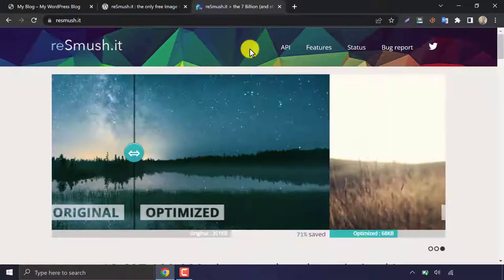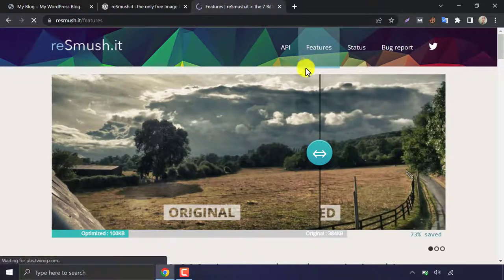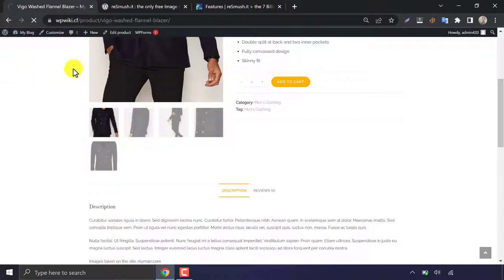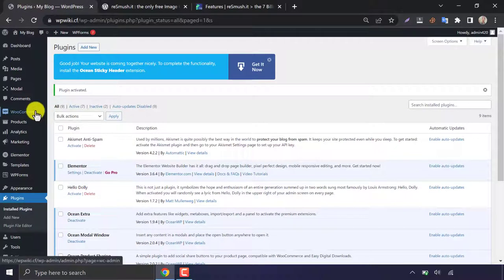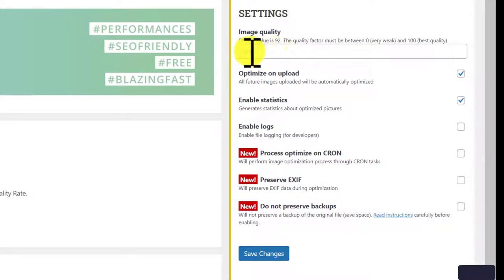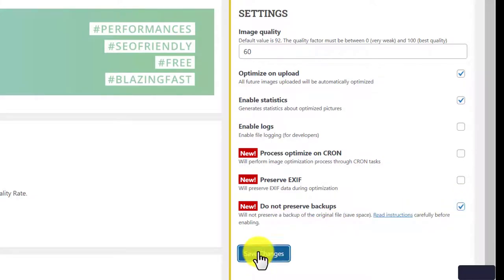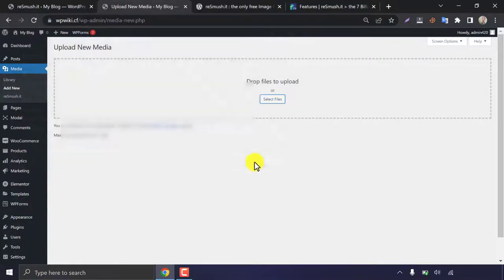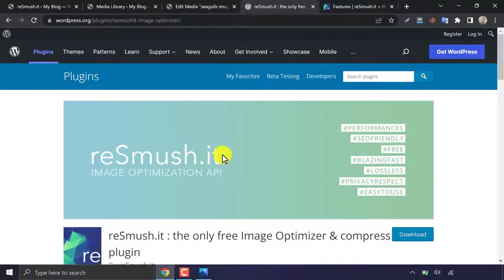Resmush.it Image Optimizer Plugin Settings | the Only Free Image Optimization Plugin in WordPress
Image optimization is one of the most important factors in search engine ranking and getting high website traffic.

WordPress has a lot of image optimization plugins to use, they are fine too. But the problem is they are not completely free. After a certain time, they want money for image optimization.

Then here I am going to introduce you to a completely free image optimizer plugin for your WordPress website.

The plugin name is resmush.it.

On their website, they are previewing the input image and output image to compare. You can check that out.

This plugin is also popular enough in wordpress directory. Almost 200 thousand people are using this plugin.

The main reason for having so a high amount of users is the optimization level. You see, 384-kilobyte image is converted into 100 kilobytes, and the image quality is perfectly fine.

You can check the features also from here.

So, today we are going to use this plugin on this website. This contains a lot of images already.

You see, the pages are loading slowly for these large images.

Let's install and active the resmush.it image optimizer wordpress plugin.

Click "Add new" under the plugin section, and search resmush.it.

Install and activate now.

You can go to this plugin setting from under the media section.

This plugin has the easiest settings compared to others.

There are currently 66 non-optimized pictures.

You can optimize them by clicking this button.

Before that, we need to set up the settings, by default the image quality is set as 92.

That means, when you upload any image that is 100-kilobyte size, resmush it plugin will convert that to 92 kilobytes.

I personally prefer 60 here for best performance.

Optimize on upload, mark tik on this.

To contain statistics, tik this box also.

I prefer not to enable the next three options.

Finally, enable does not preserve backups. It is good for your hosting storage space.

Save changes.

In the media library, you will see a new column for image optimization.

Let's optimize all the images.

Done. All the images are optimized now.

Let's check an image manually, does this plugin really reduce image size without touching quality?

I am uploading an image that is 398 kilobytes. This will be optimized automatically while uploading.

Uploading complete. Let's check the image size now.

Yes, 132 kilobytes. Huge reduction. And if we compare we see no big difference in quality.

So, I personally prefer all WordPress users to use this fantastic free image optimization plugin.

(Cheapest in the planet 😱😱😱 )